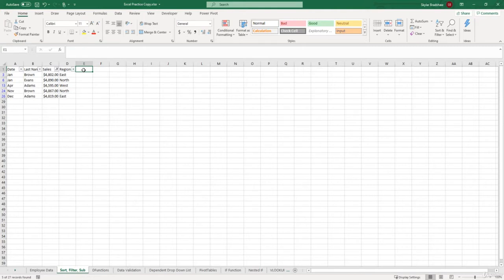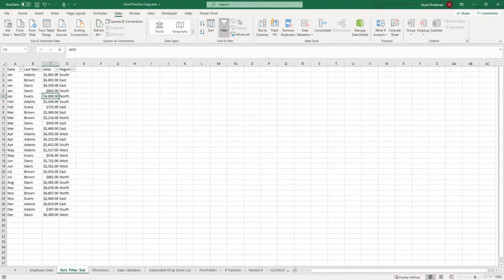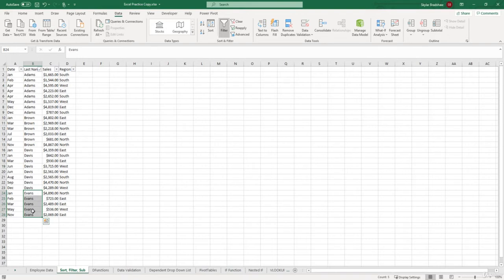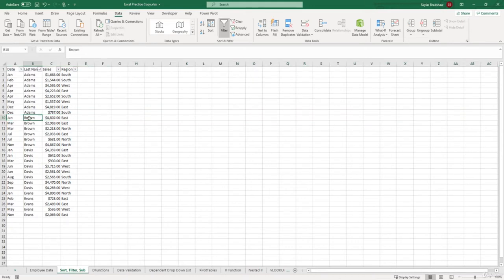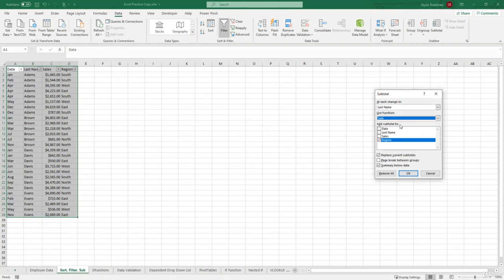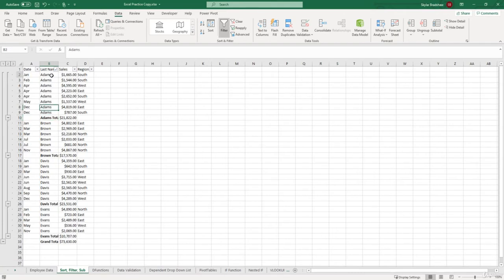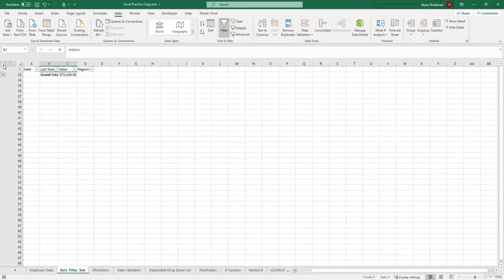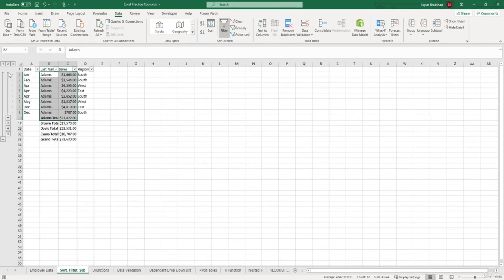6 Creating Subtotals within a Dataset